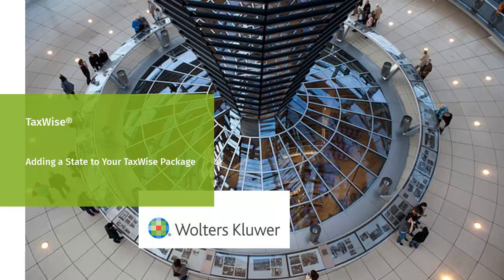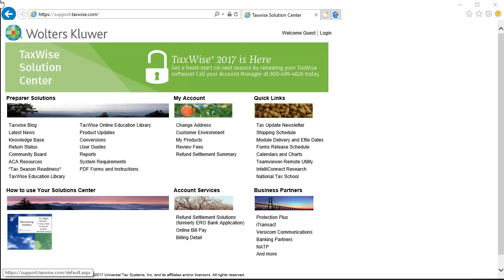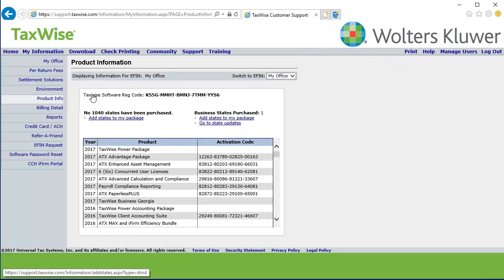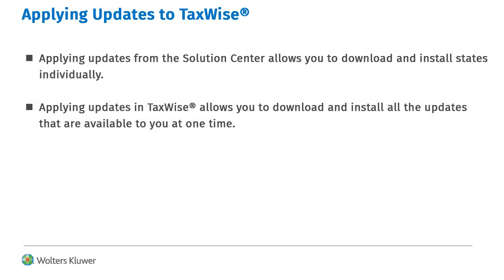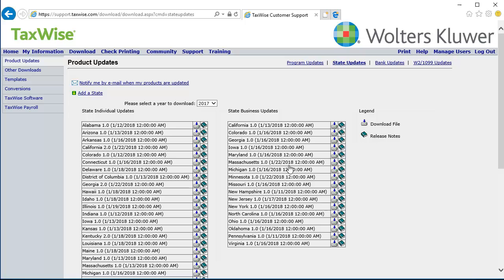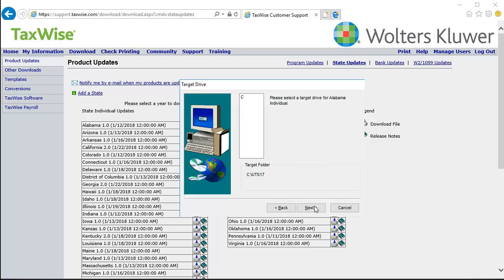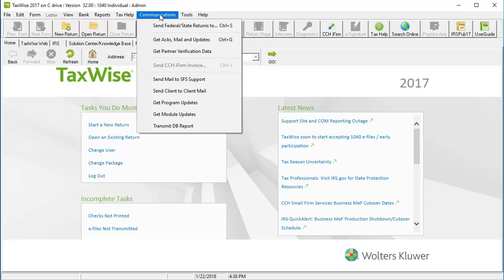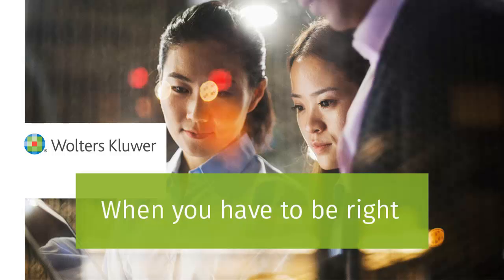TaxWise®: Adding a State to your TaxWise® Software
This video shows how to add a state to the TaxWise® software.